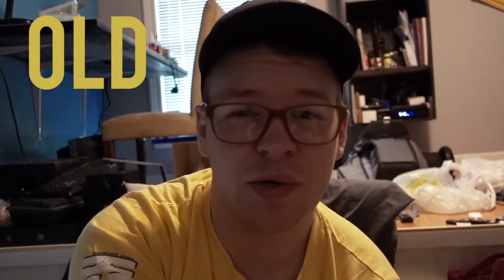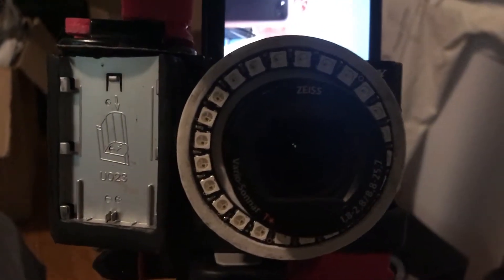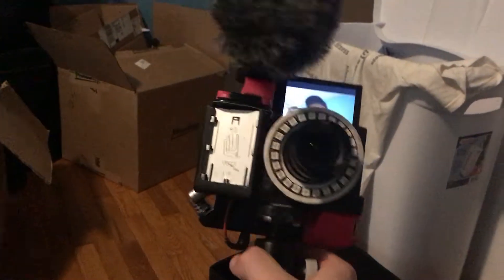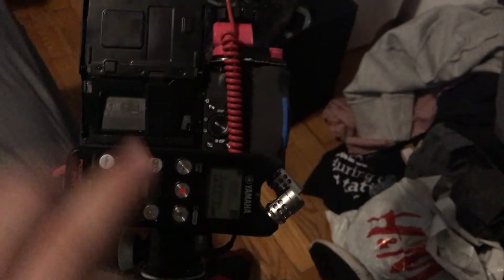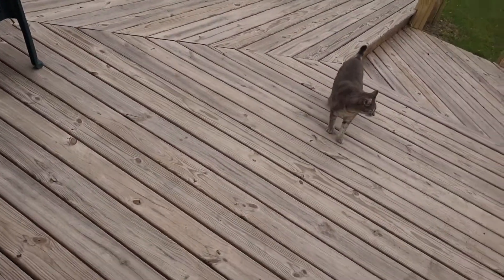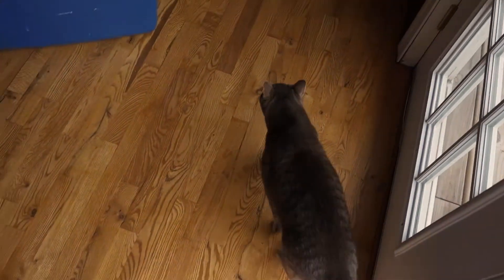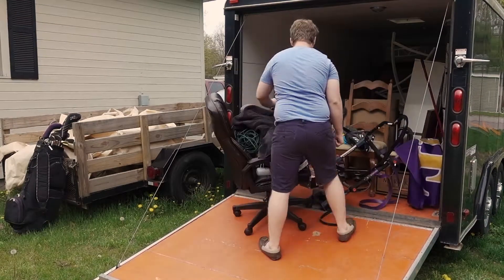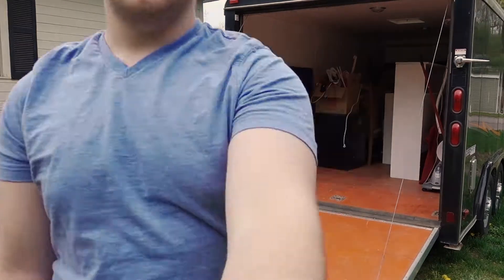UPGRADING THE CAMERA RIG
finally got the parts for the camera rig upgrade. Found out some setting were wrong, adobe randomly closed, this didn't upload correctly. Its been rough